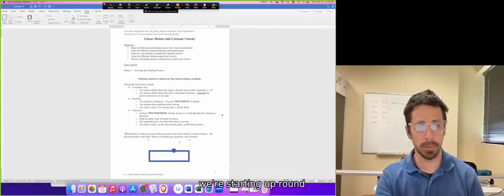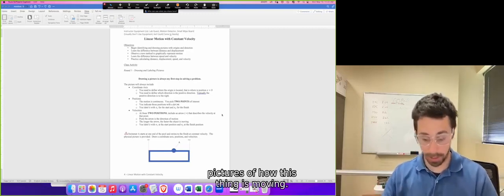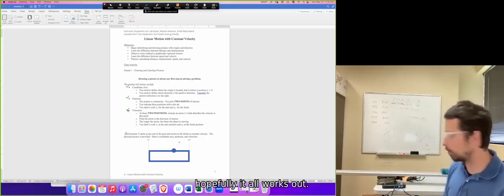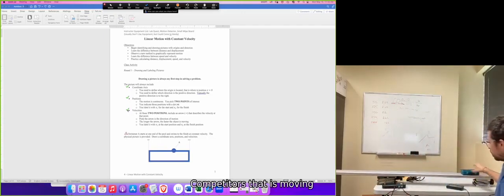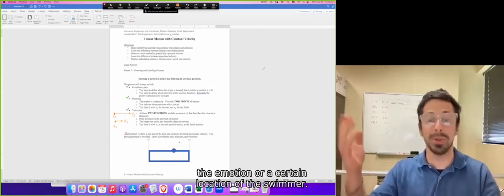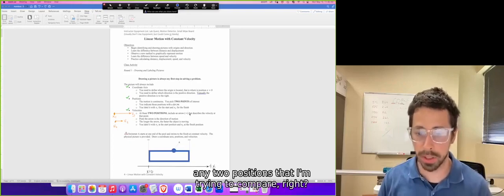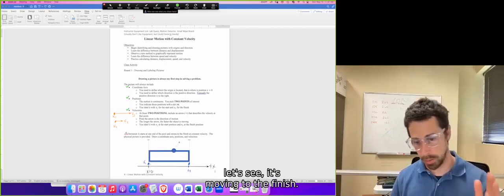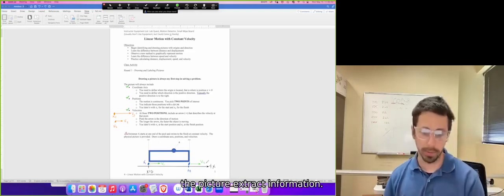College Physics Linear Motion with Constant Velocity Round 1